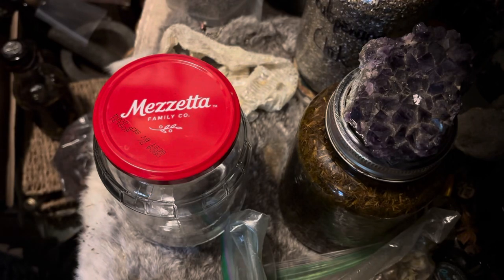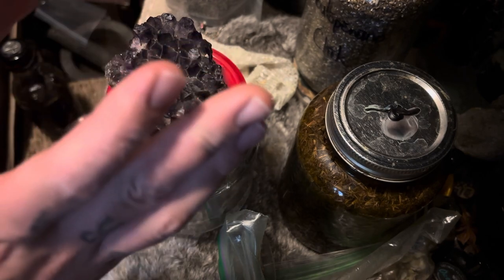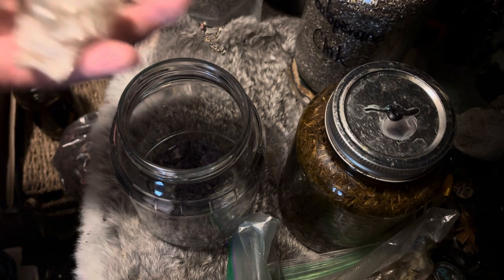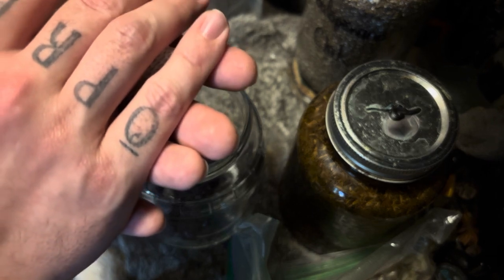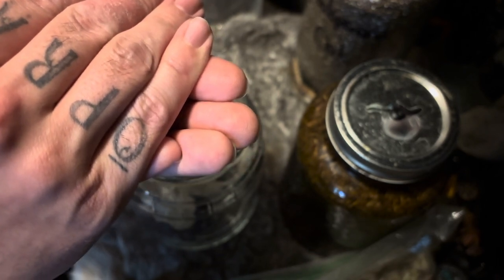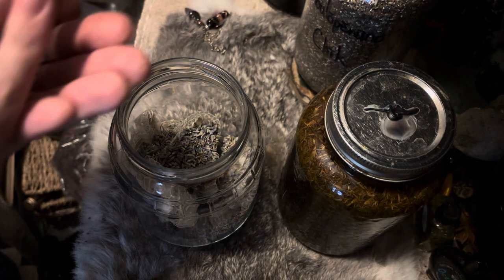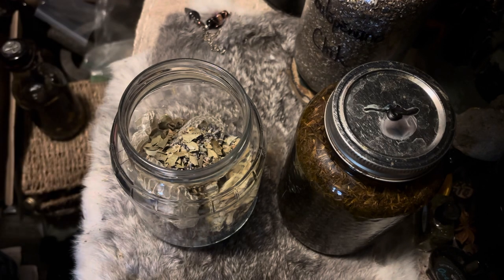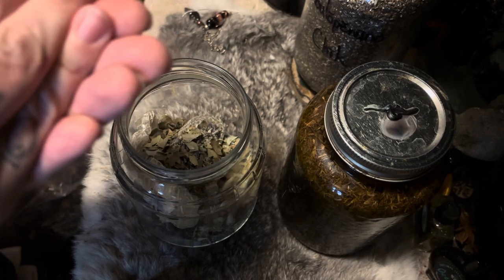170. Magickal Amethyst Potion | How I Enchant Herbs